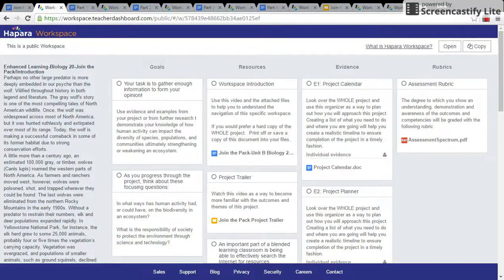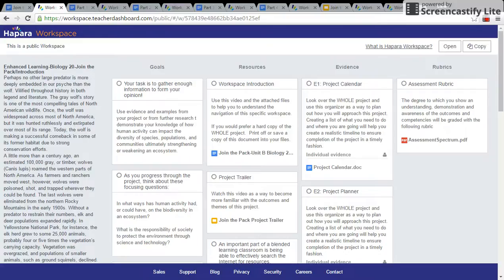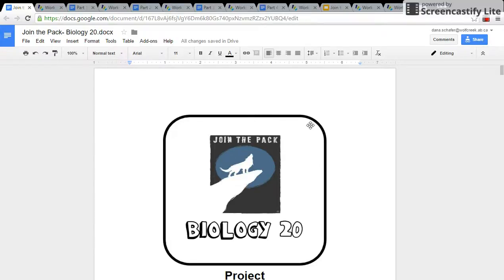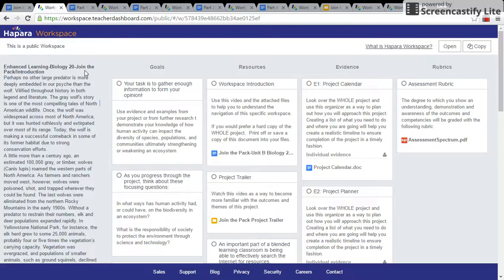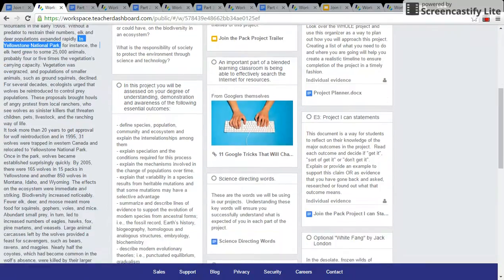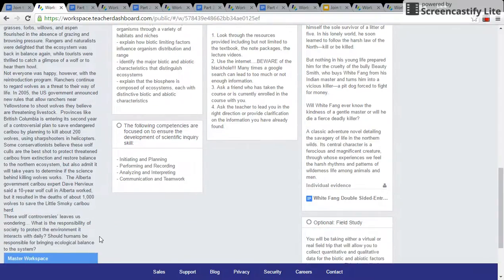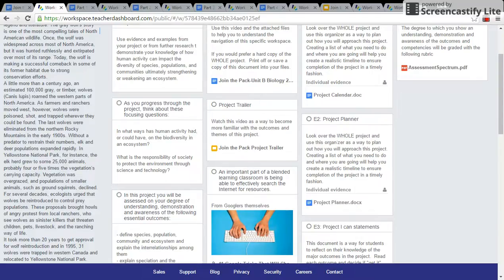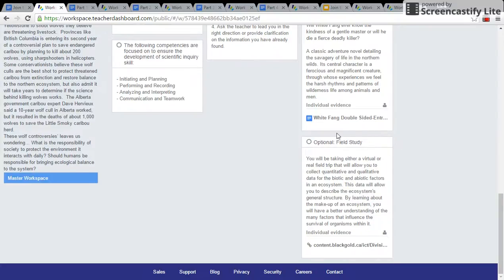Join the Pack Introduction Workspace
This video supports and introduces you to the workspace.